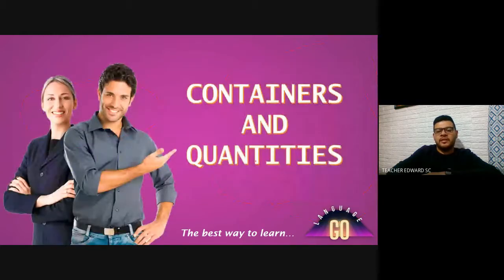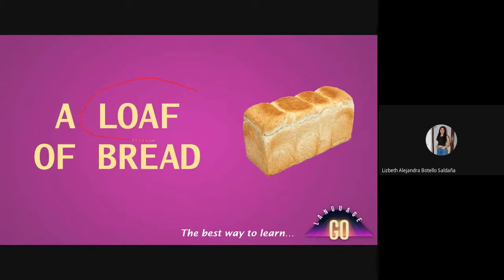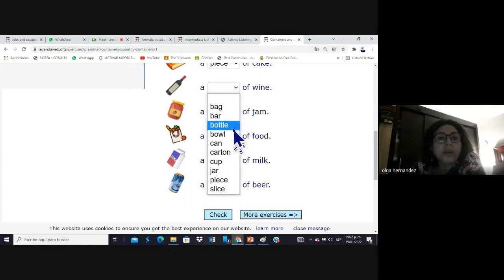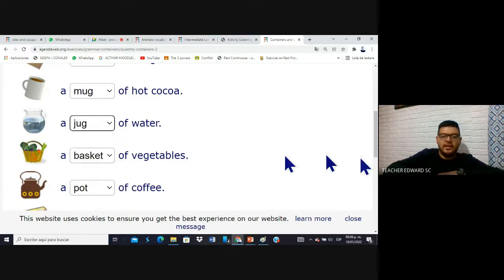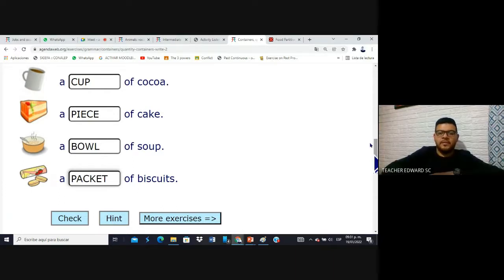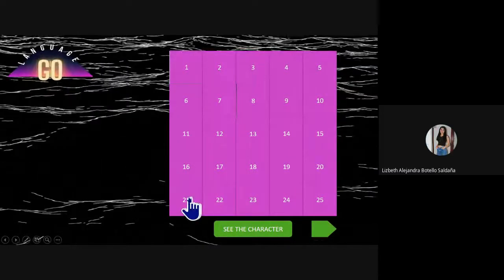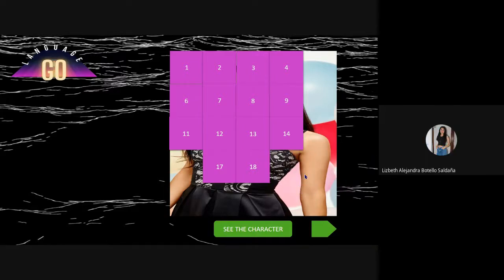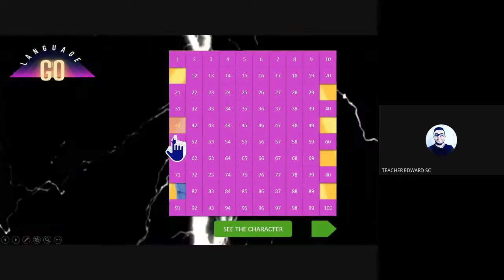CANTIDADES Y CONTENEDORES EN INGLÉS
APREDIMOS A ESPECIFICAR CANTIDADES EN INGLÉS Y TAMBIÉN A EXPRESAR LOS LUGARES EN DONDE PODEMOS ENCONTRAR DIFERENTES PRODUCTOS.